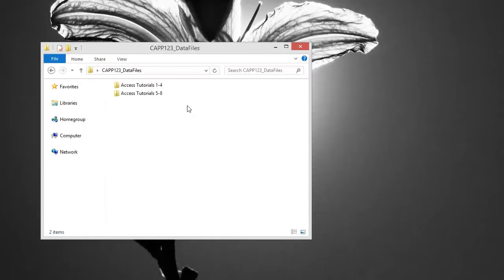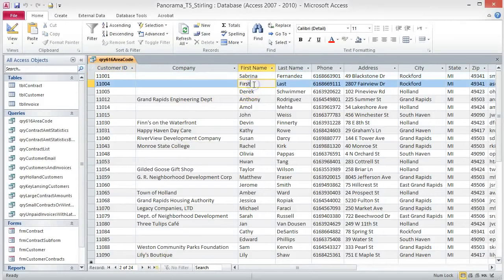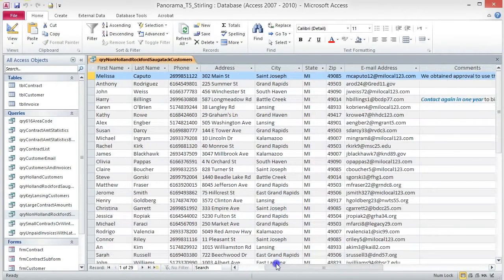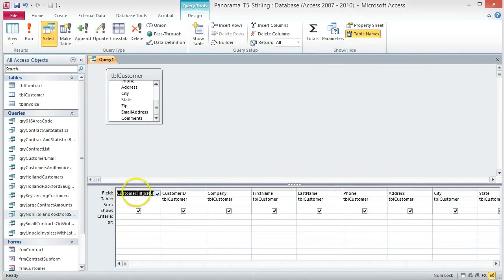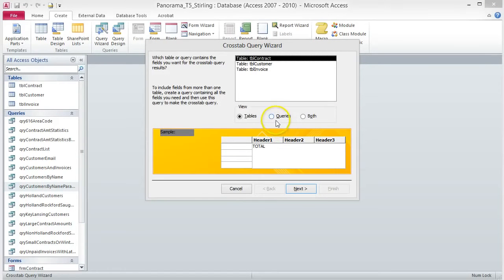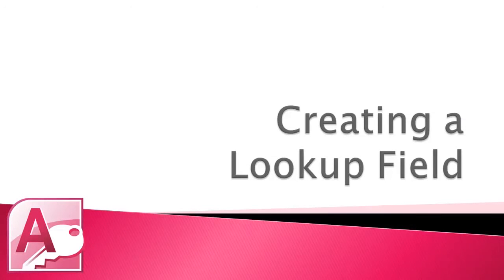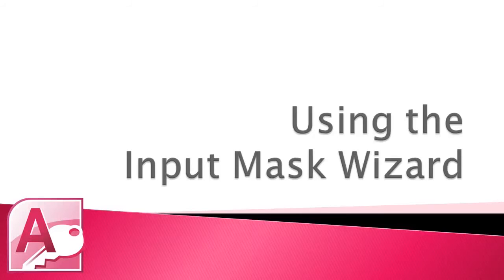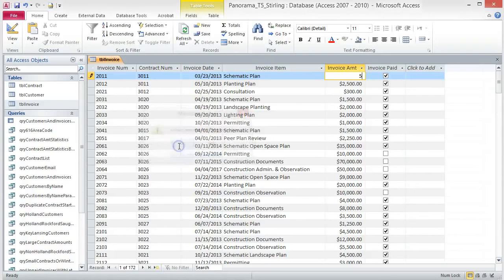How to build query in access